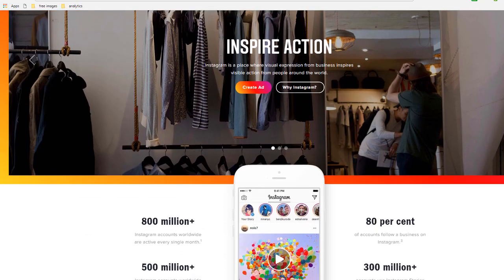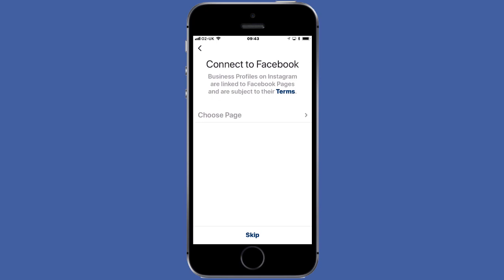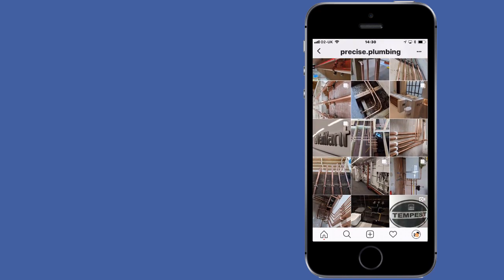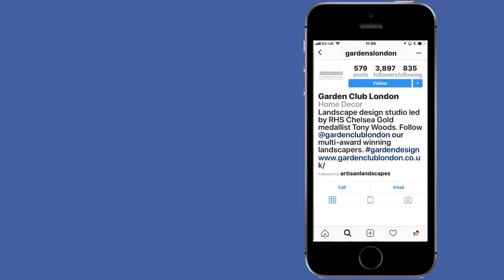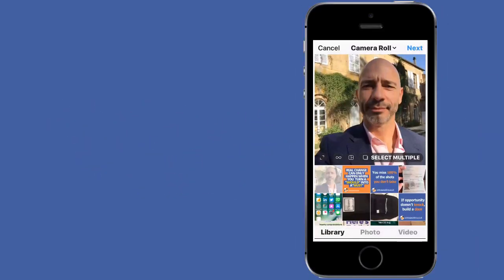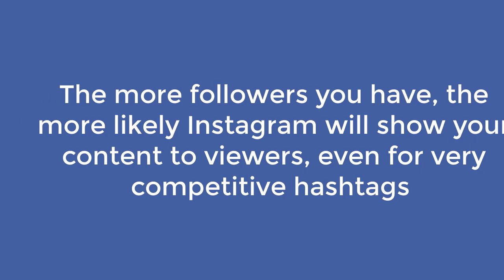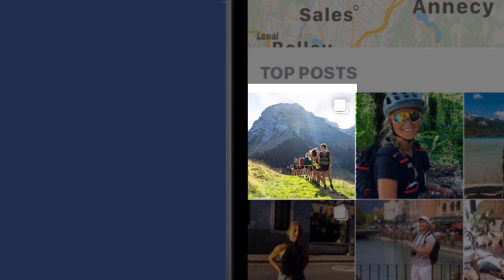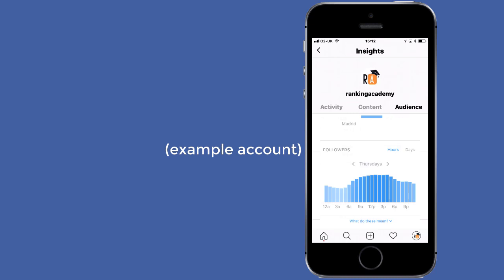Instagram for Business - Ultimate Beginner's Guide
Do you want to use Instagram for your business but don't know where to start?
You're worried because you've never used Instagram before?

In this tutorial, you will learn everything you need to know, from understanding how the Instagram app works to creating an efficient Instagram content strategy and understand the performance of your content.
🔥FREE GRAPHIC DESIGN TOOL to create stunning INSTAGRAM POSTS for your business:
Here is the breakdown of what you will learn today.
Jump to any of the sections by clicking on the appropriate timeline:

Chapter n#1 How the Instagram interface works (2:11)

Chapter n#2  How to set up an Instagram business profile (4:15)

Chapter n#3  How to optimise your Instagram business profile (6:00)

Chapter n#4  How to Create an Instagram content strategy (8:41)
Part A) Coming up with content ideas (8:41)
Part B) Spy on your competitors (13:24)

Chapter n#5  How to build a recognisable brand for your business (16:27)

Chapter n#6  How to post photos and videos to reach visitors (18:21)
Part A) Write engaging captions (18:21)
Part B) Add hashtags to your posts (20:25)
Part C) Geo tag your post (26:23)

Chapter n#7  How to create Instagram stories (27:22)

Chapter n#8  How to Analyse your performance (29:25)